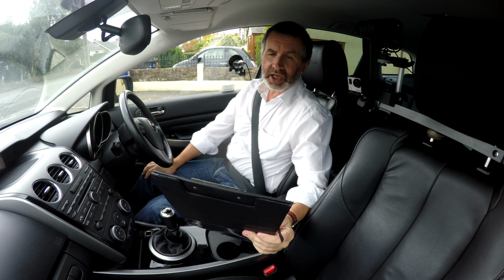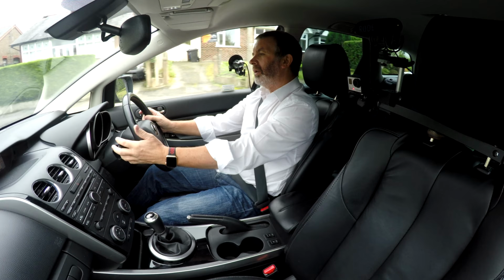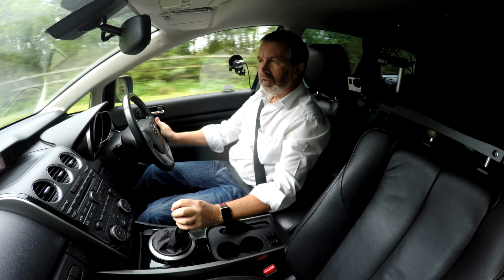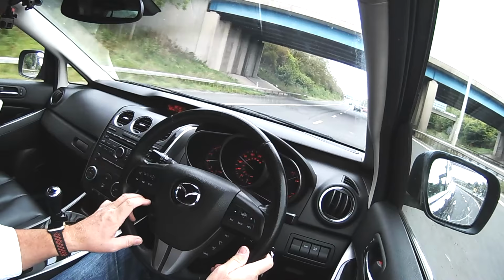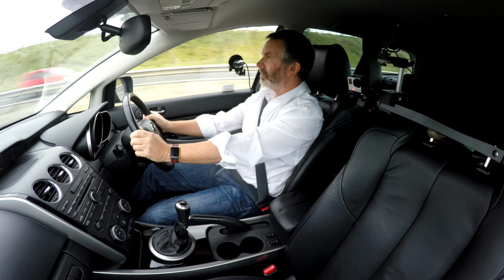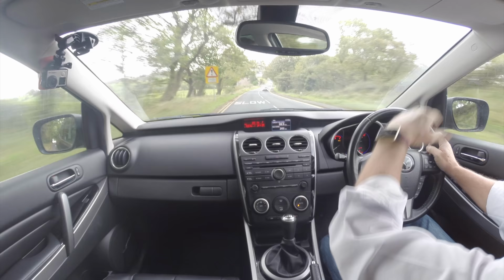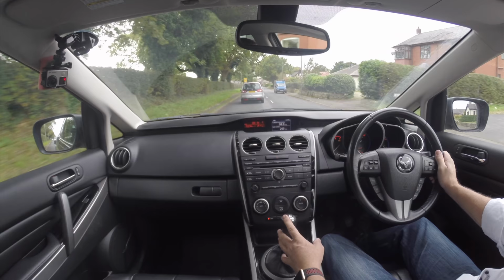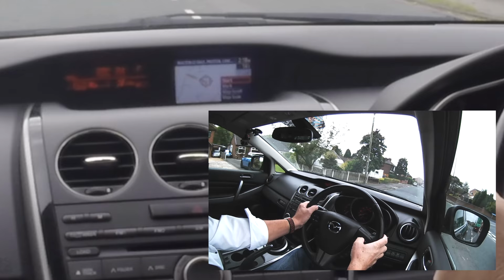Review and Virtual Video Test Drive In Our Mazda CX 7 2 2 TD Sport Tech 5dr